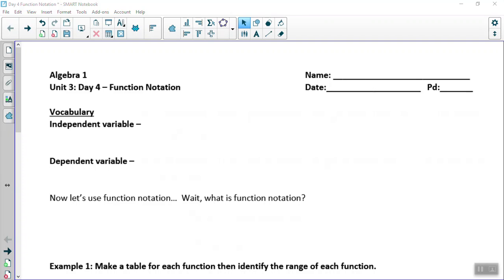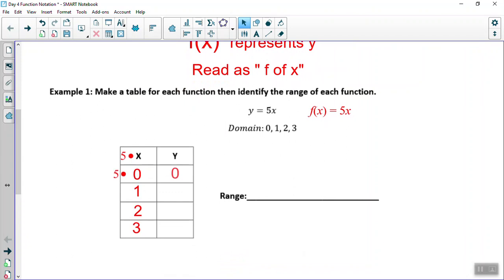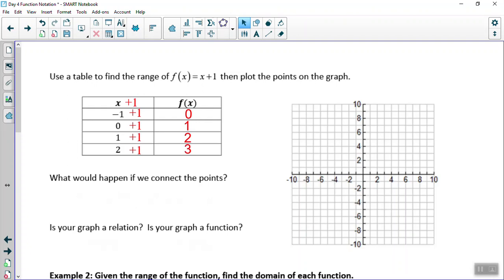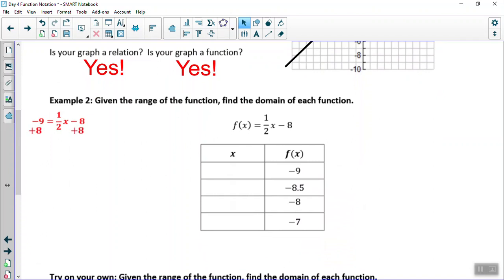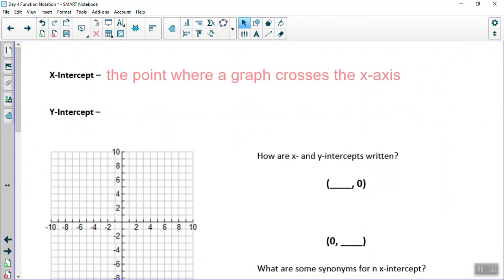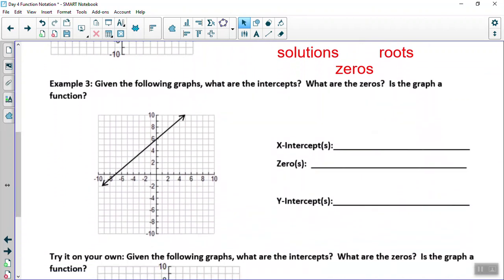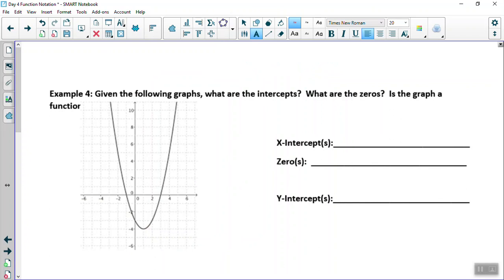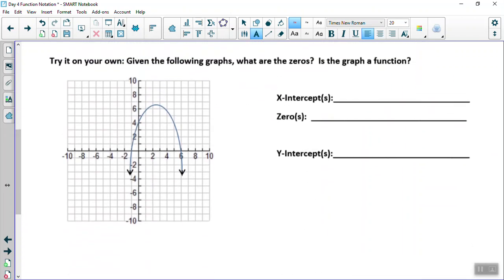Algebra 1: Unit 3 Day 4 - Function Notation